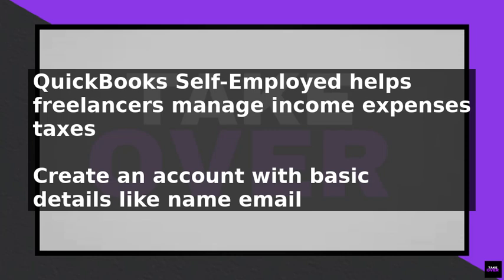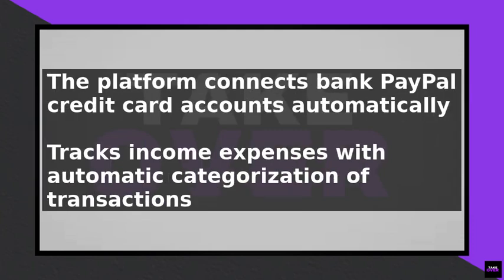Updated QuickBooks Self Employed Walkthrough (2025)